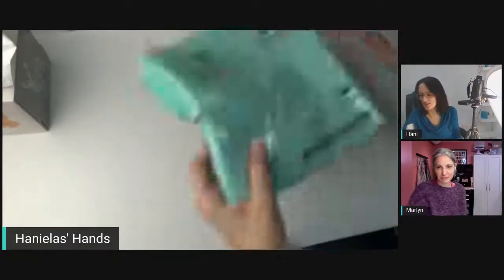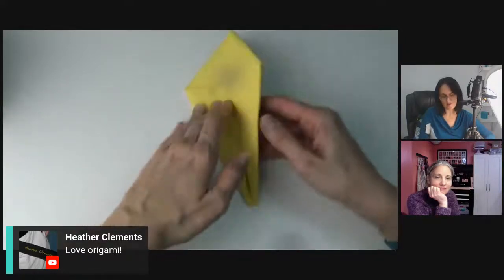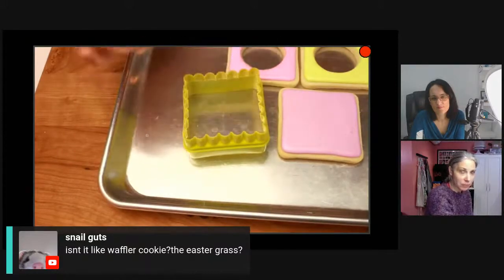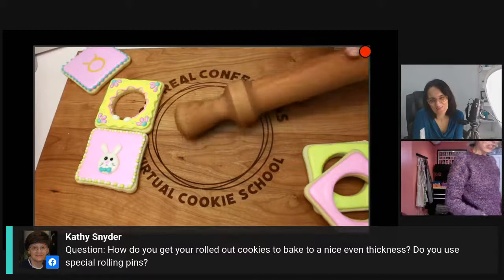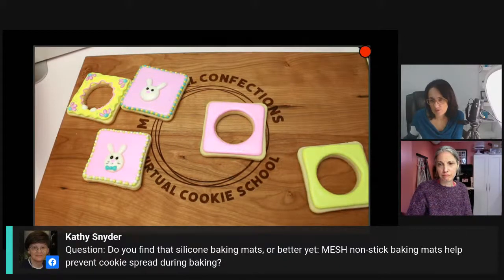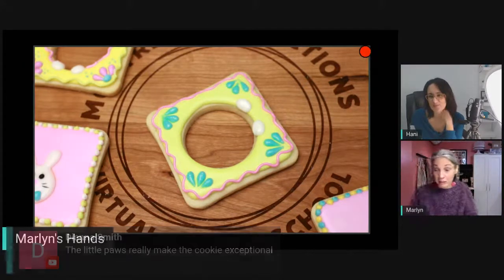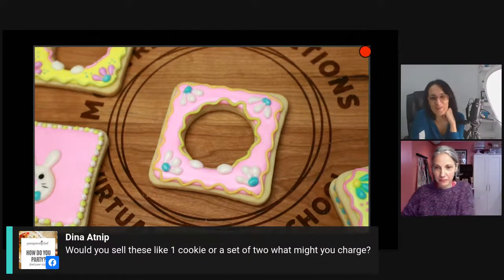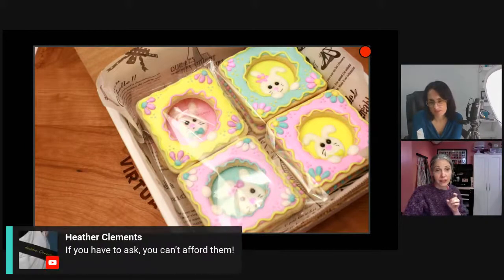Feb 4th - Cookie Lunch Break with Haniela's & Montreal Confections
Join us for cookie chit chat & LIVE decorating